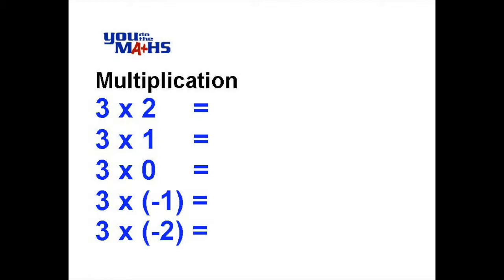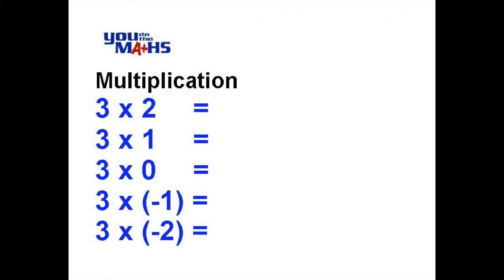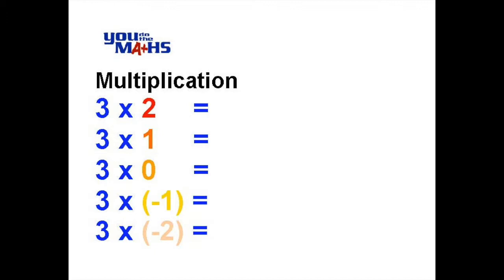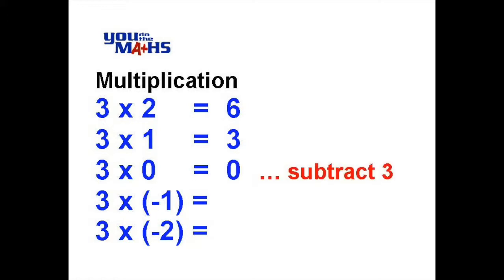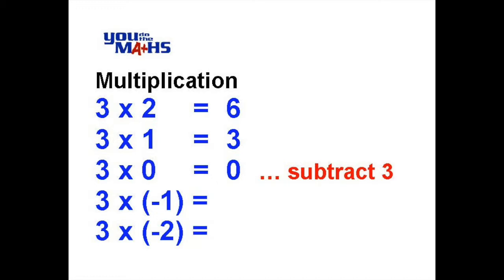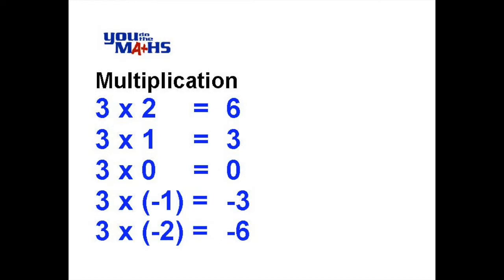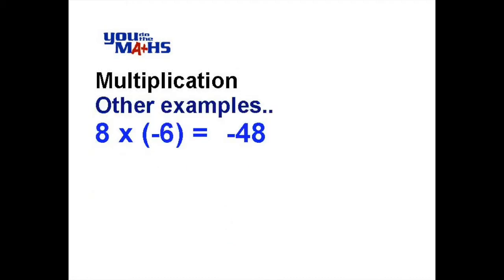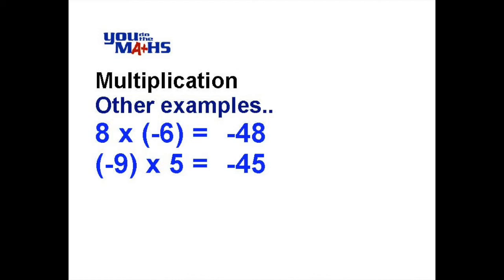Directed Numbers : Positive x Negative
What occurs when multiplying a positive number by a negative number